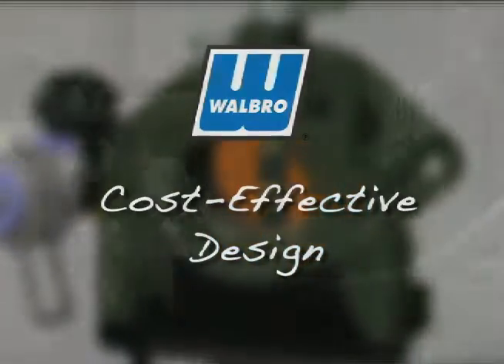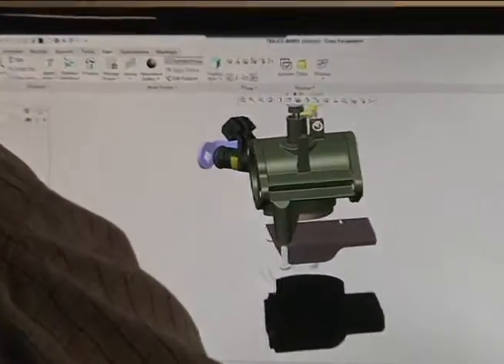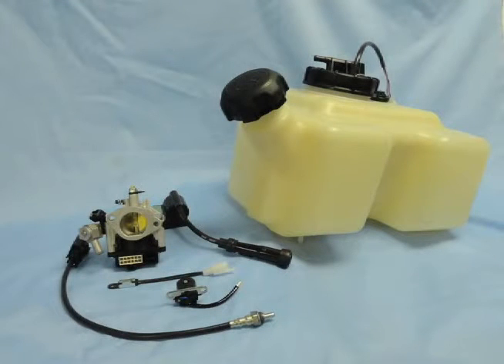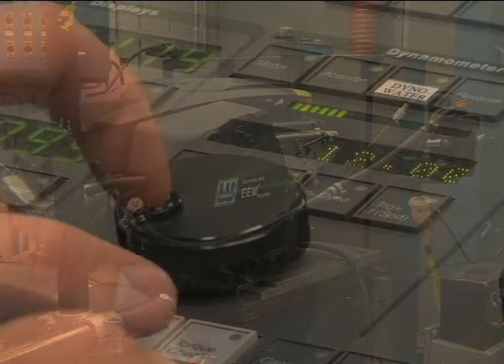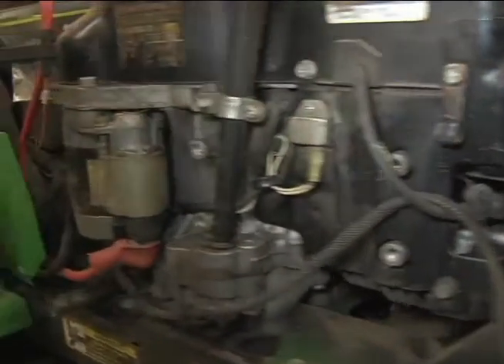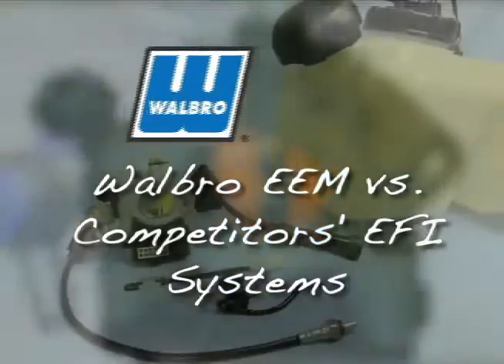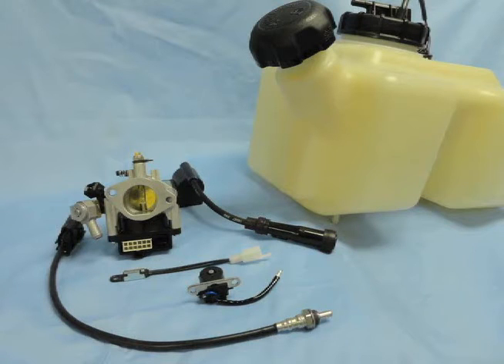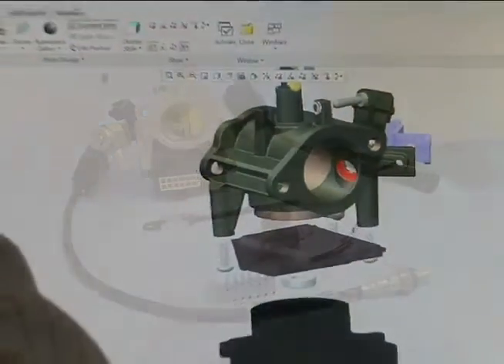Walbro Electronic Engine Management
Walbro's Electronic Engine Manament brings the proven benefits of fuel injection to the lawn and garden marketplace.  Deliver customer friendly operation including simple no choke starting and greatly improved conditions under variant conditions to your customers with Walbro's EEM sytem.